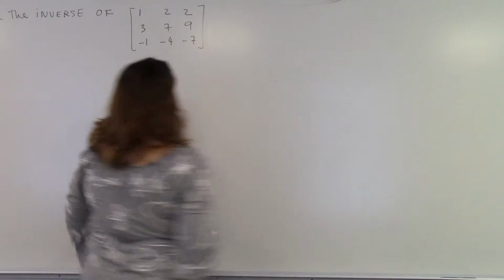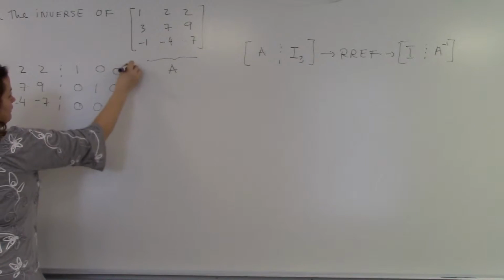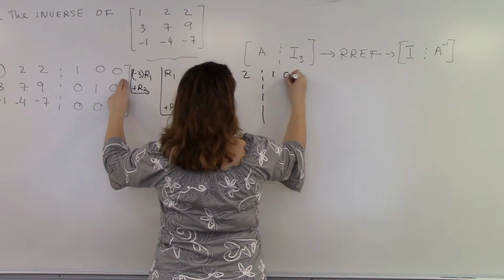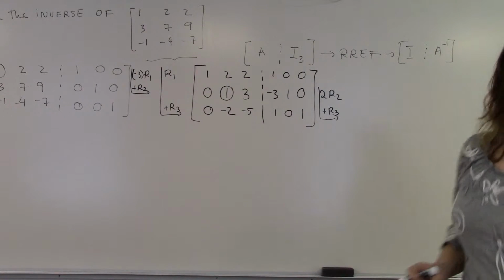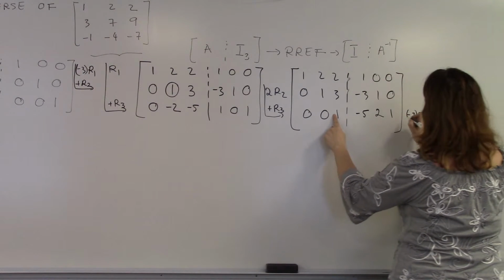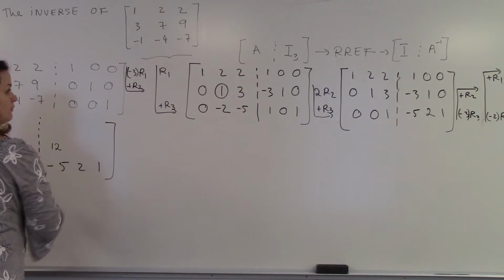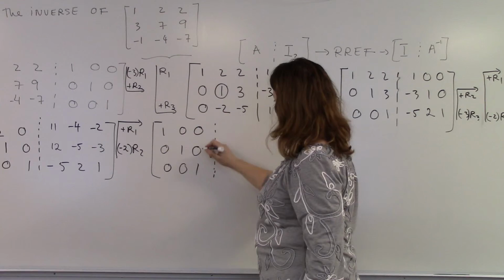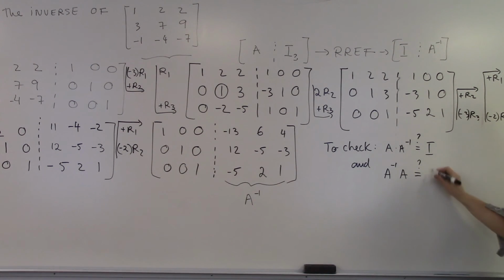February 2015 001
Finding the inverse of a matrix with row-reduction.